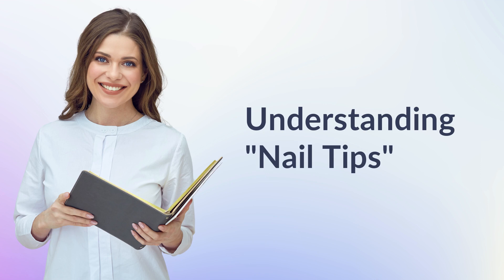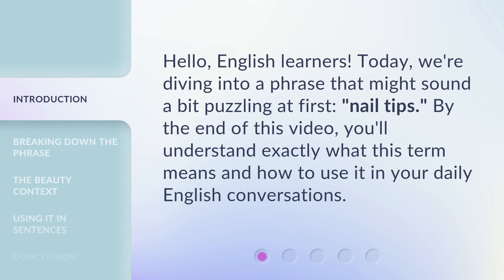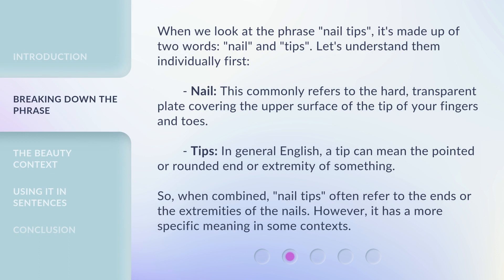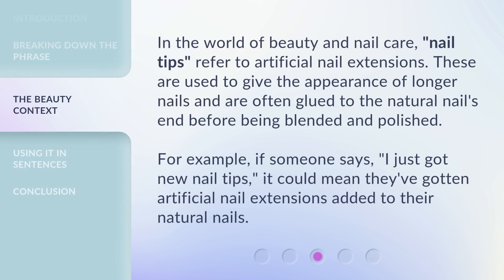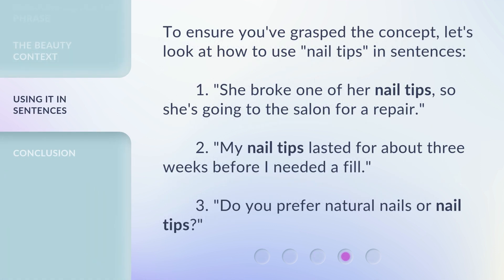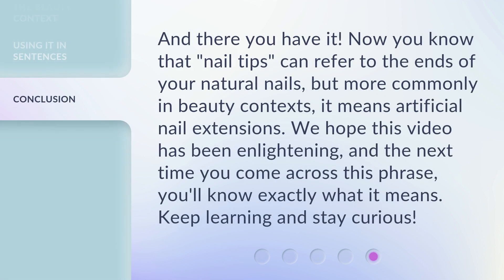Understanding "Nail Tips"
Understanding Nail Tips: The Secret to Beautiful Nails • Discover the meaning of 'nail tips' and how to use this term in everyday conversations. Dive into the world of beauty and learn about artificial nail extensions that give the illusion of longer nails. Master the usage of 'nail tips' in sentences and become an expert in nail care!

00:00 • Introduction - Understanding "Nail Tips"
00:25 • Breaking Down the Phrase
01:06 • The Beauty Context
01:34 • Using it in Sentences